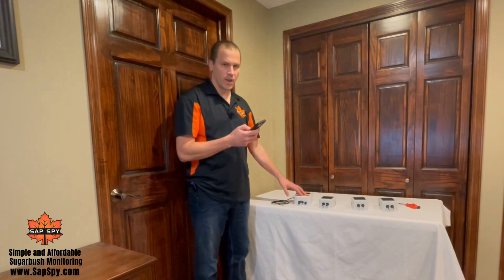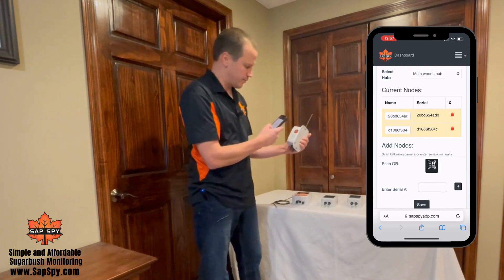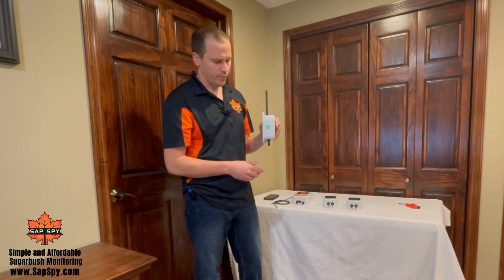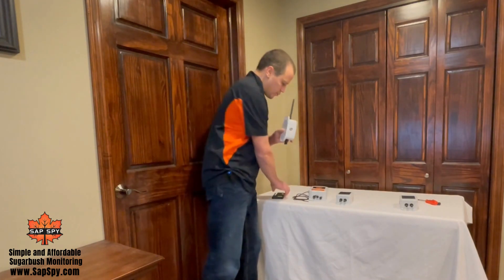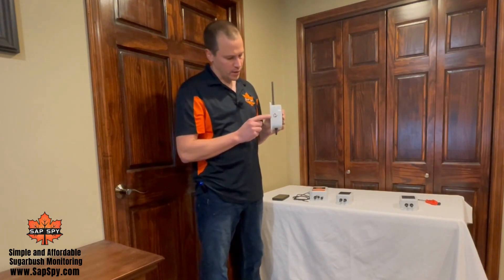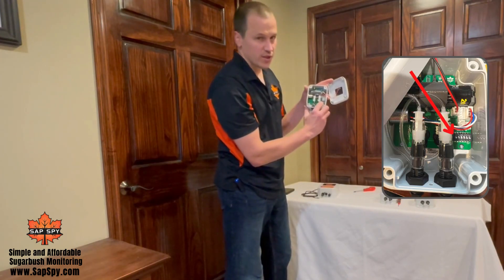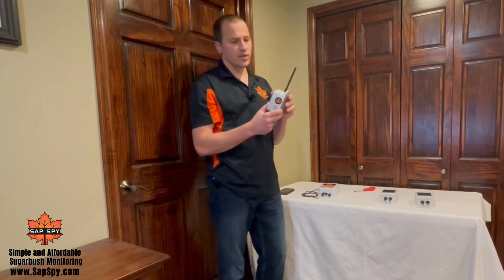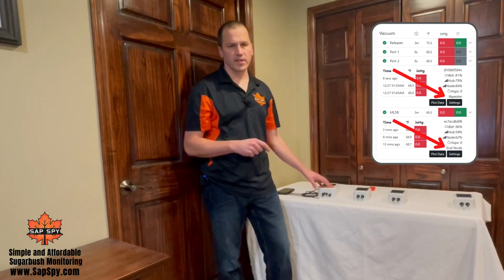Sap Spy Sensor Node Configuration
This video walks through how to configure a sensor node to a hub as well as how to configure any sensor node to be a repeater.